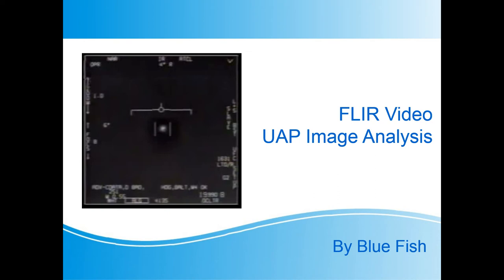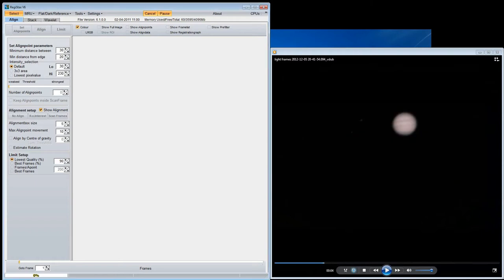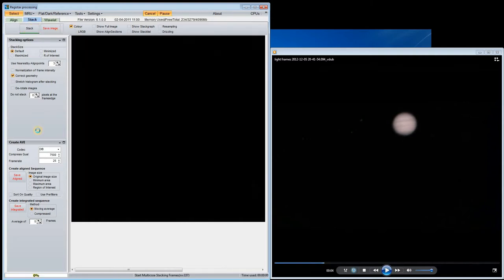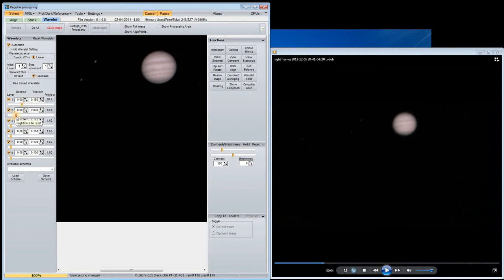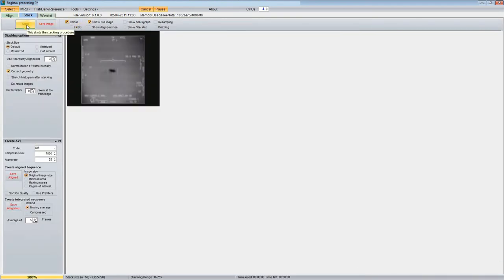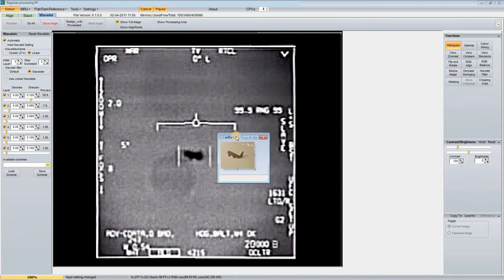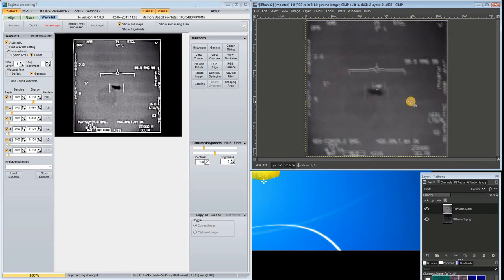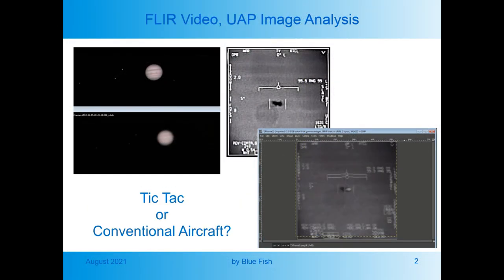FLIR Video UAP Image Analysis: Tic Tac shape or conventional aircraft?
Another FLIR video analysis.
I realized after my last video that there's some TV footage in the FLIR video that could be analyzed by some software I've previously used for cleaning up images from my 6" reflecting telescope. I try to apply it to the FLIR video.
I also compare the IR and TV images in the video to try to understand the UAP size and shape.